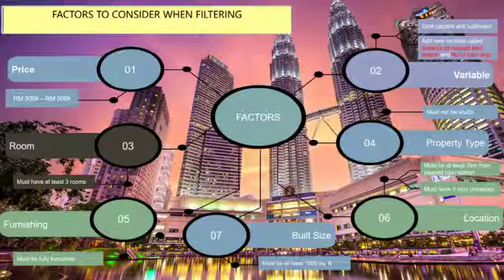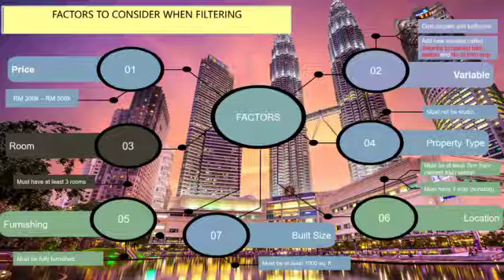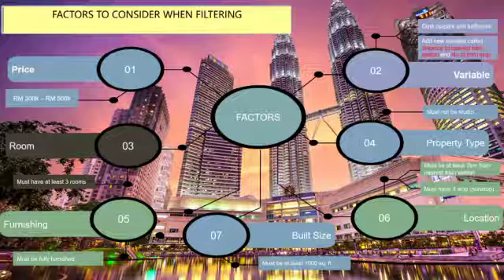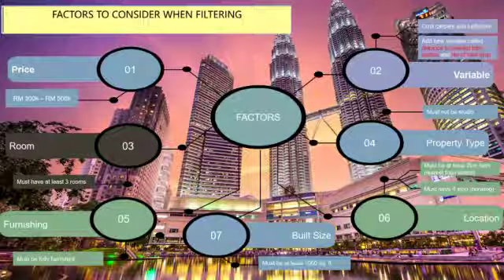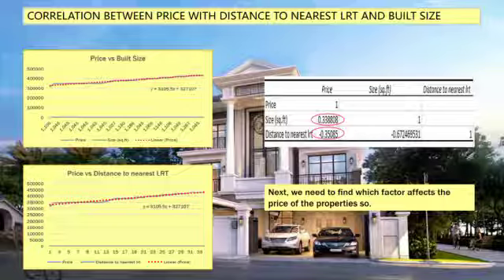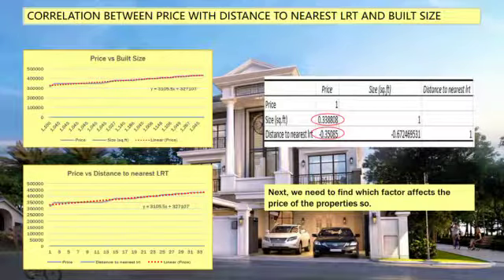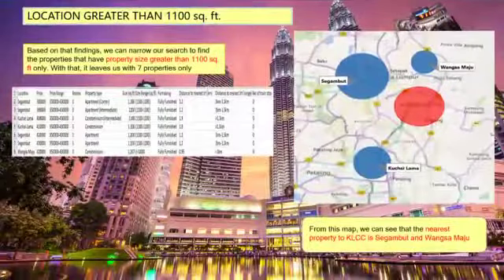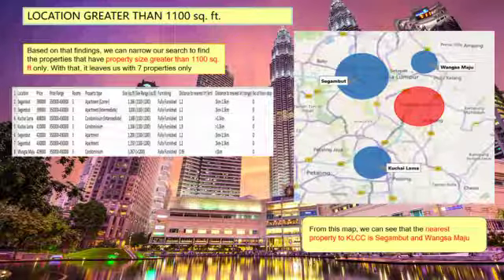Real estate pitching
Hi everyone,thank you for your watching🥰